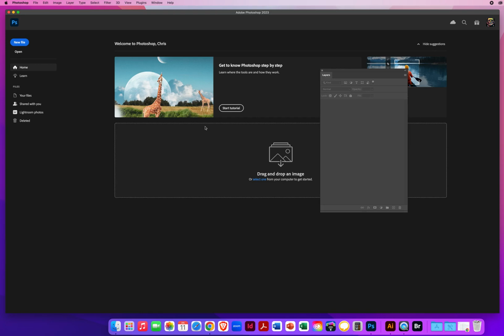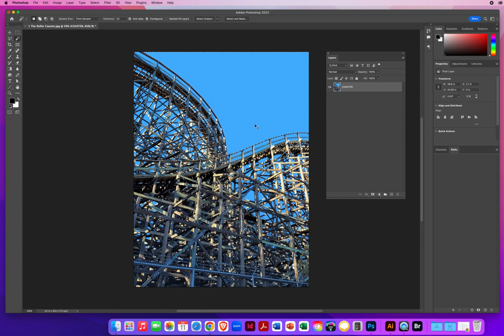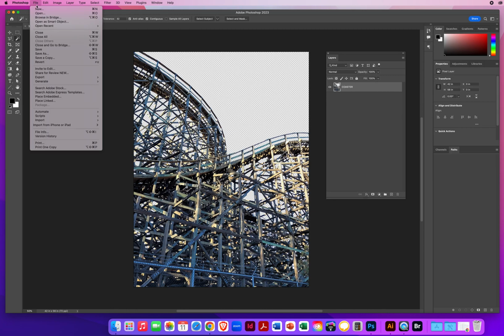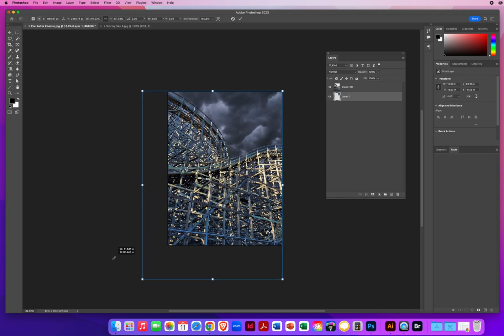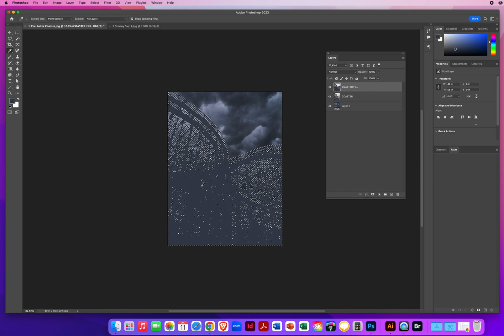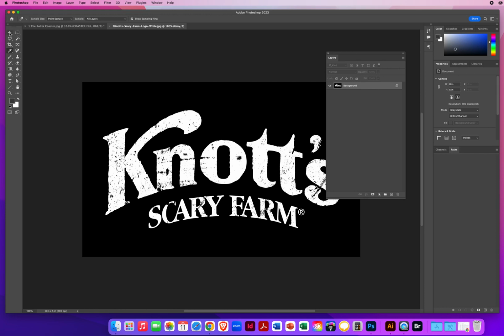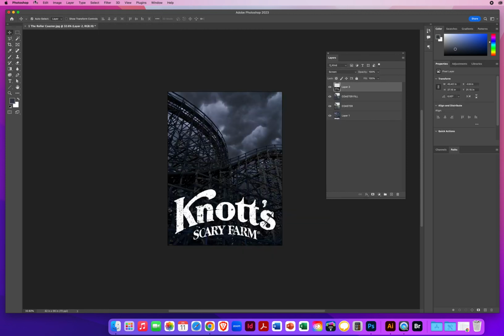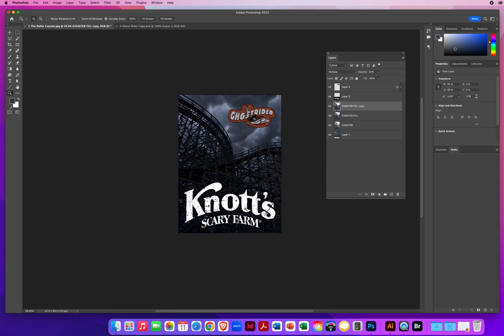PS - Chapter 5 - How to Turn Day into Night with the Magic Wand Tool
My Video Tutorial on how to use the mysterious "Contiguous" Button associated with the Magic Wand Tool to make very complex selections in no time at all.